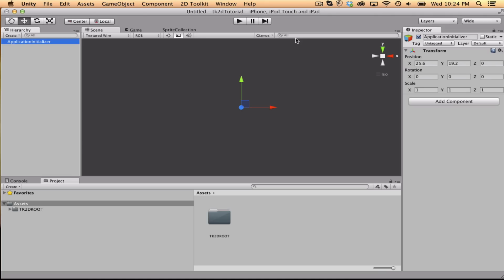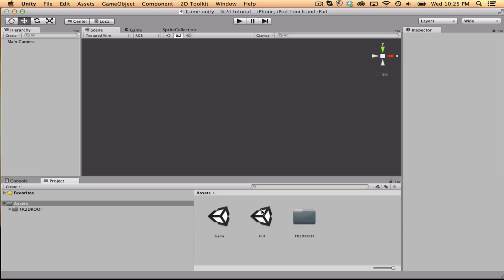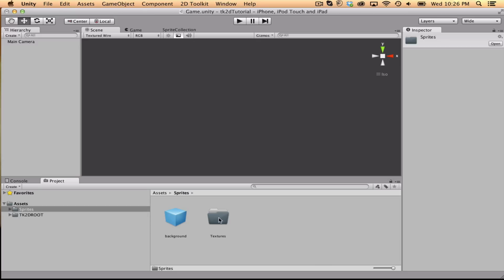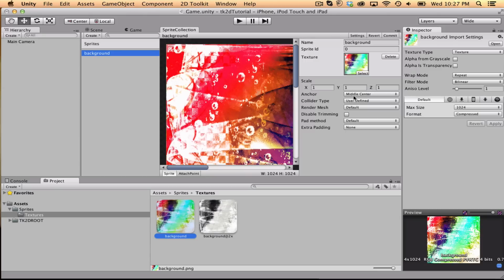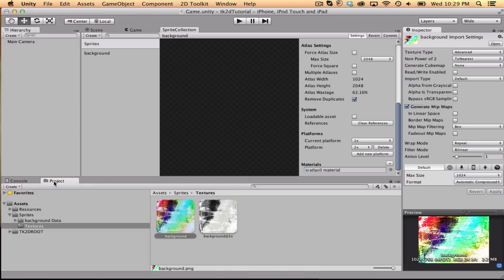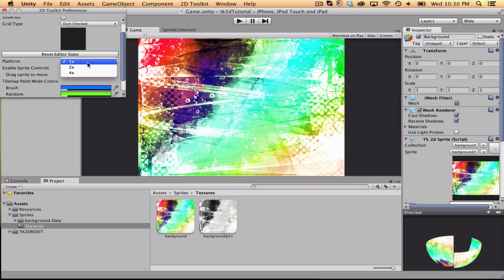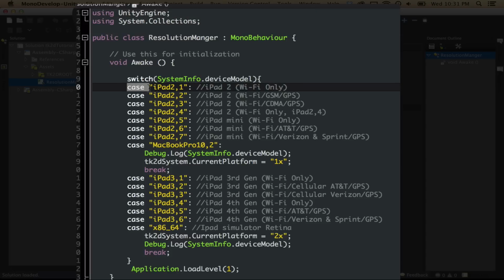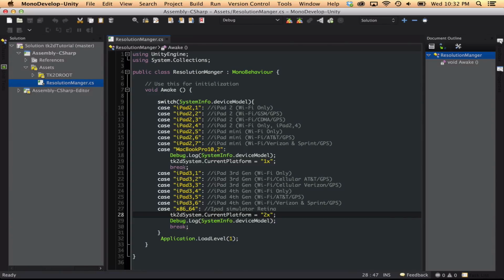Unity3D 2D ToolKit Resolution Support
This tutorial covers how to do resolution support in Unity3D with the 2D Toolkit by Unikron.